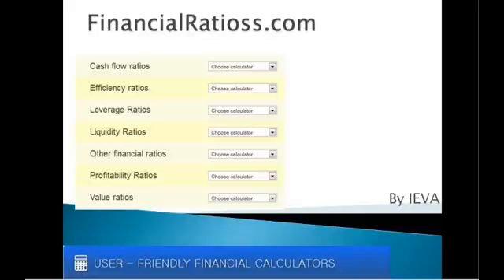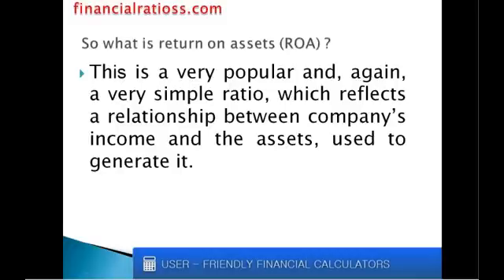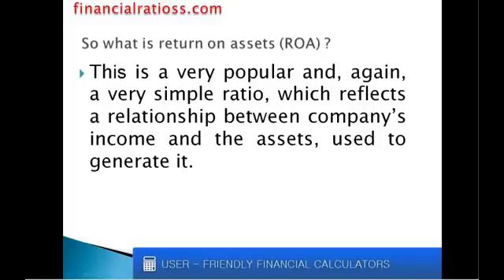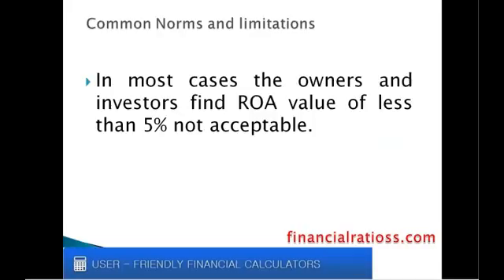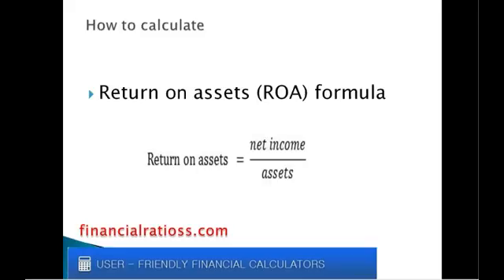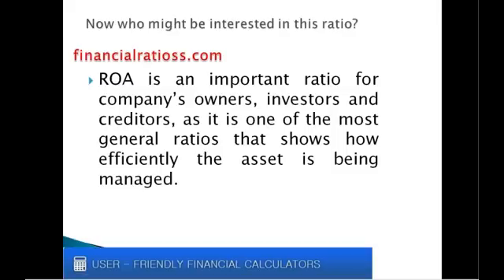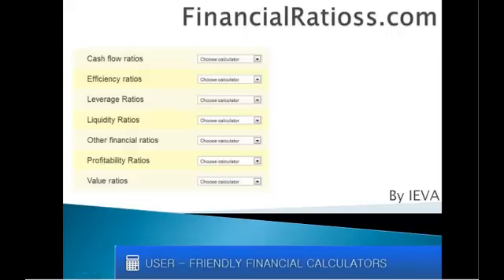What is return on assets ratio?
Full description:

What is Return on assets?
This is a very popular and, again, a very simple ratio, which reflects a relationship between company's income and the assets, used to generate it.

ROA is a key indicator which is used to evaluate how profitable a company in relationship with its total assets.

Common Norms and limitations:
In most cases the owners and investors find ROA value of less than 5% not acceptable.

However, for banks those are interested only in safety of their credits, a value of ROA as low as 1.5% is rather reasonable.

How to calculate return on assets?
Data to calculate this ratio is collected from the balance sheet (assets) and income statement (income).

Who might be interested in return on assets?
ROA is an important ratio for company's owners, investors and creditors, as it is one of the most general ratios that shows how efficiently the asset is being managed.